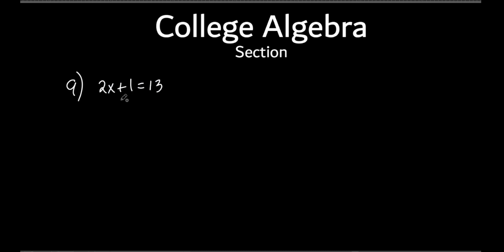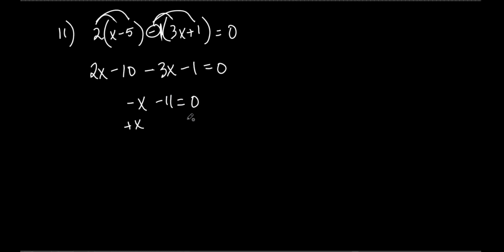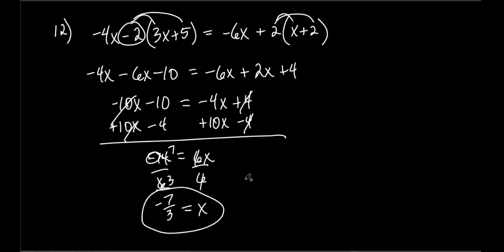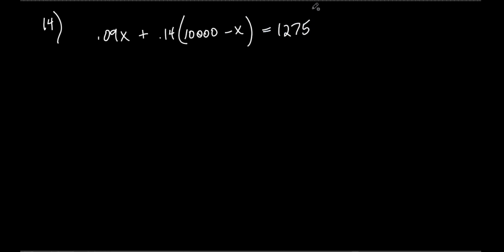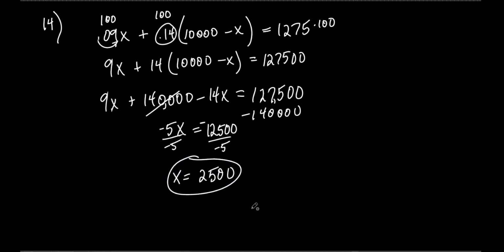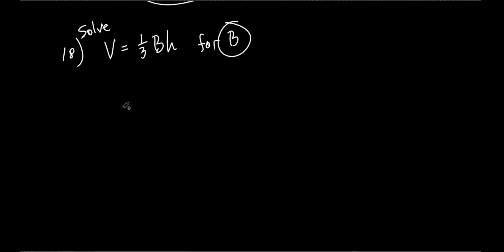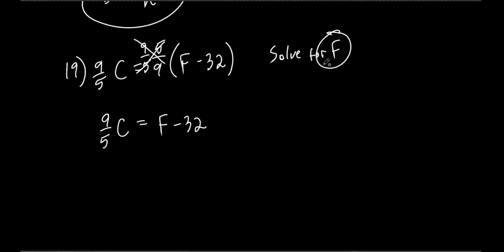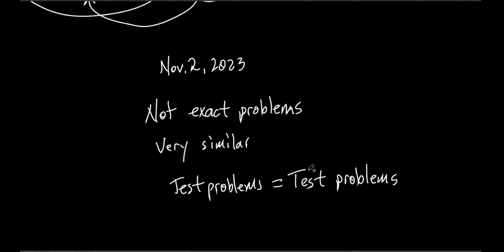College Algebra Review for Test (Sec. 1-4,1-5)b